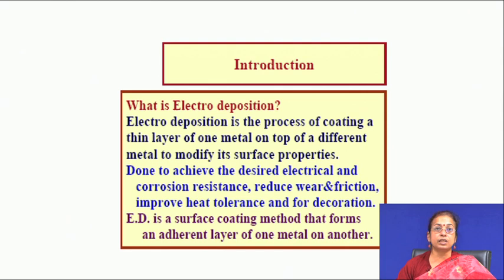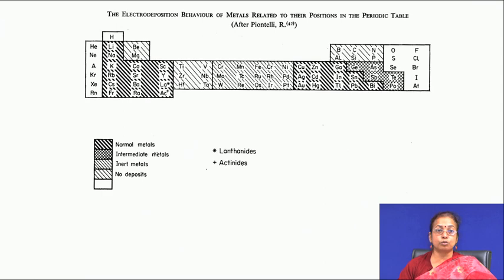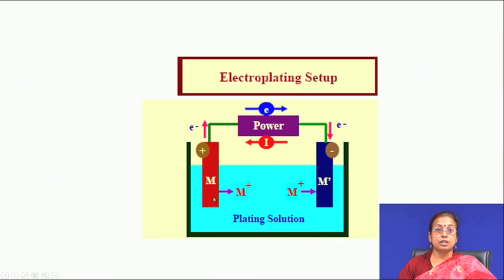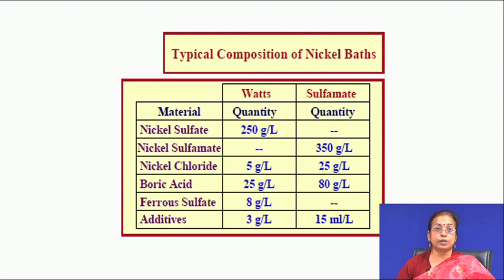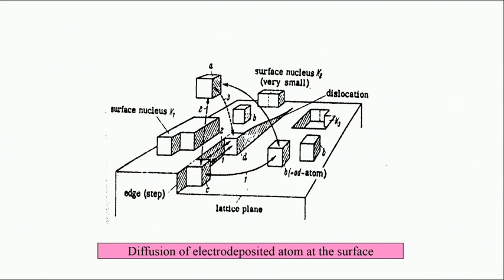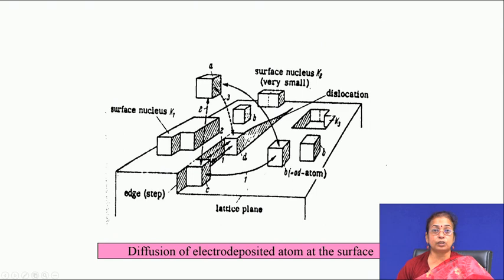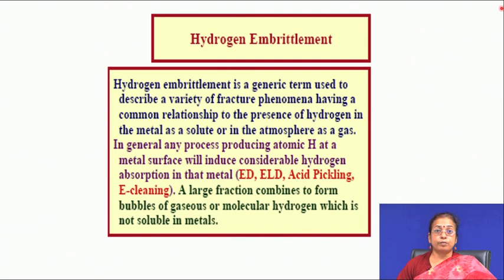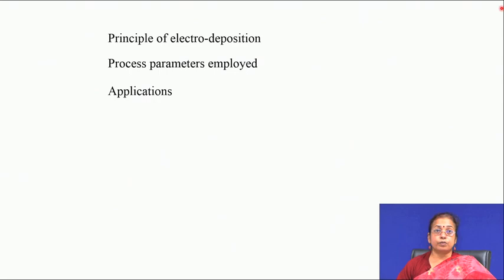Lecture 38 : Electro and Electroless Deposition Process